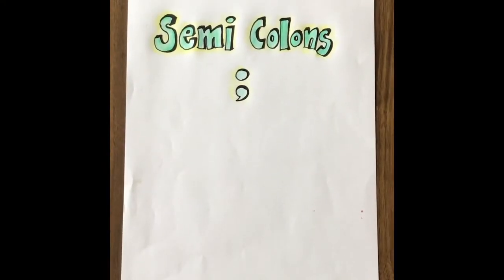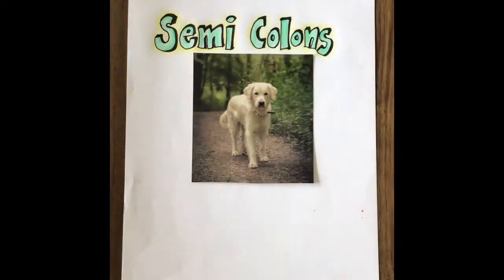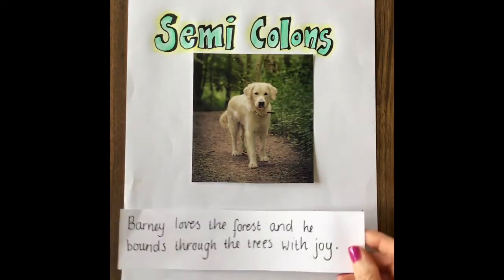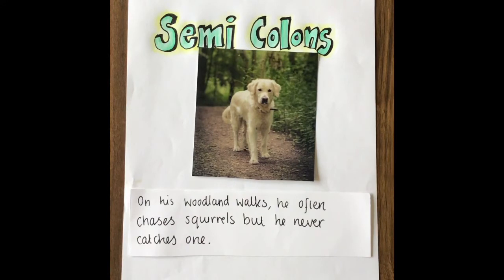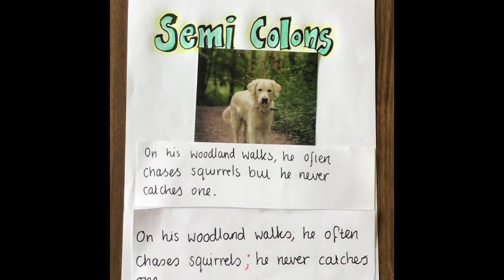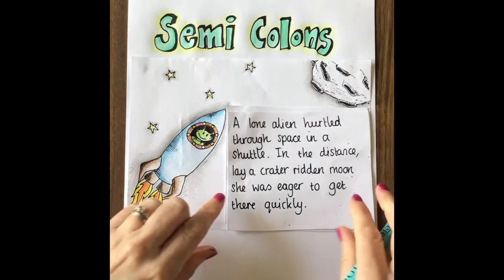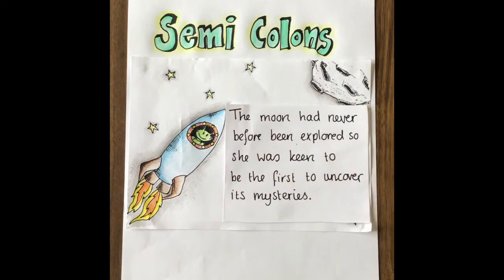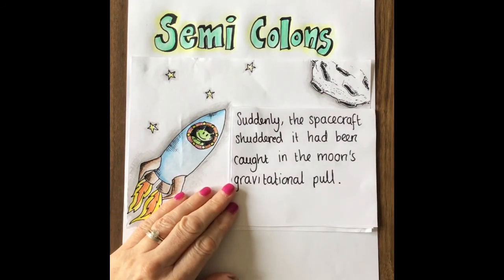Semi Colons Y5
A session to help you to understand and use semi colons